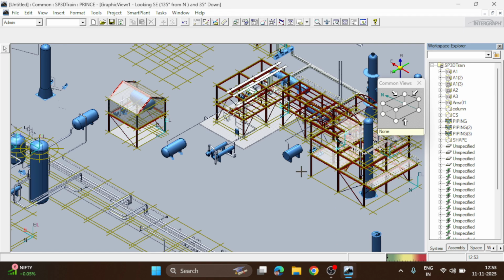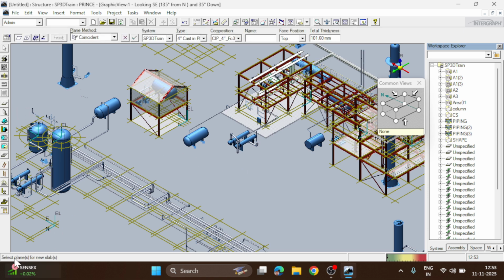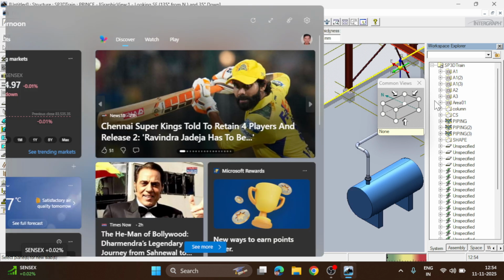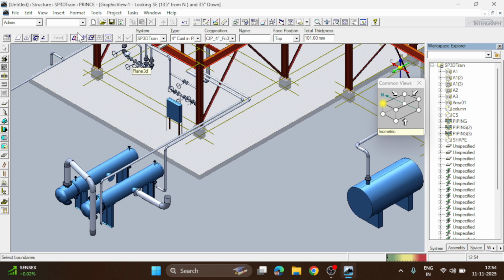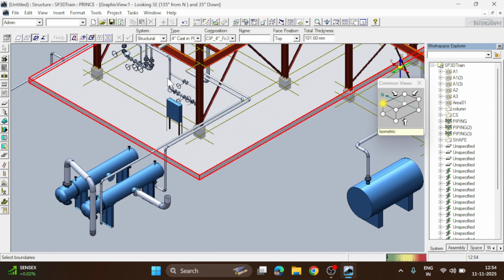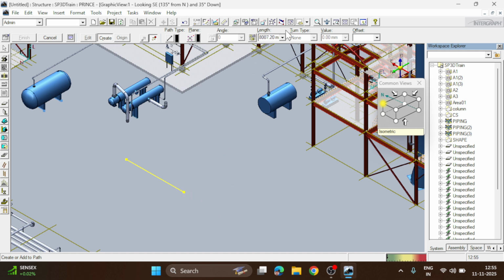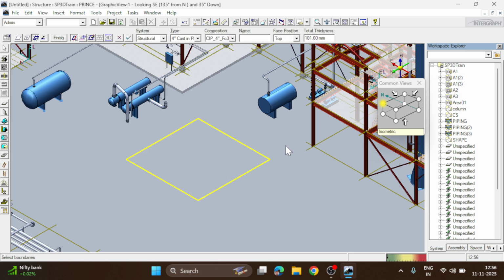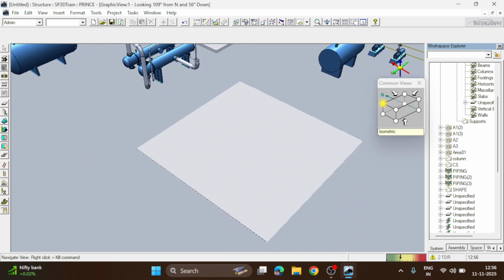SP3D Training | Lecture-4 | How to Model Slab in SP3D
creating slab in sp3d, creating slab in sp3d in tamil, placing slab and footing in sp3d, how to sweep in autocad 3d, place ladder in sp3d, how to use helix & sweep command in auto cad 3d, how to design building in structure, how to use sweep command in autocad, how to make, how to, slab in tamil, sp3d structure modeling, how to use sweep command in hindi in autocad, place opening in sp3d, place handrail in sp3d, sp3d equipment tutorials in hndi, how to build, sp3d video in tamil, place platform in sp3d 2014